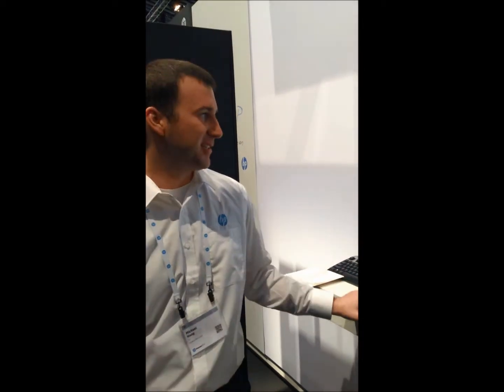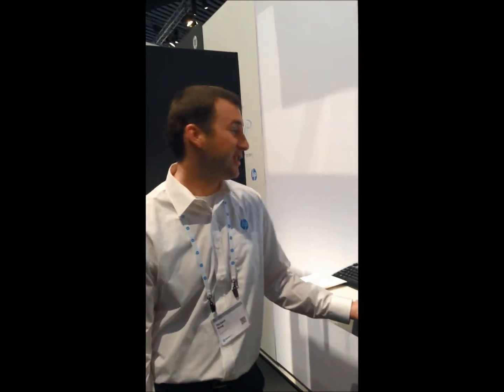vCOPS 3PAR Plugin Overview - HP Discover 2013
vCenter Operations Manager with 3Par Plugin with Craig Kilborn (vmfocus.com) and Justin Vashisht (3cVguy.com)